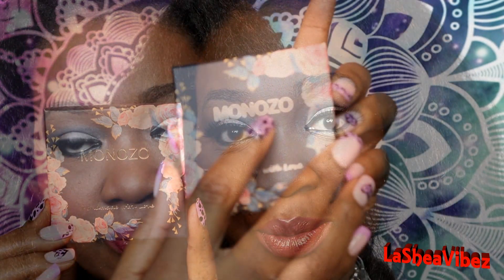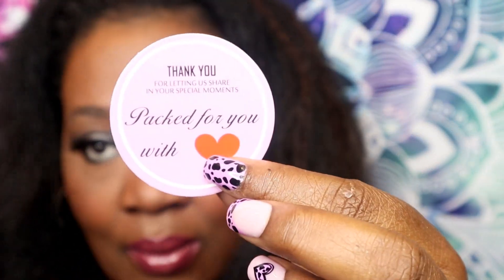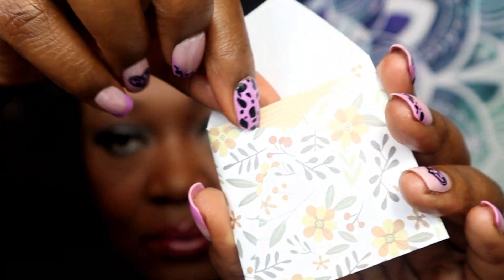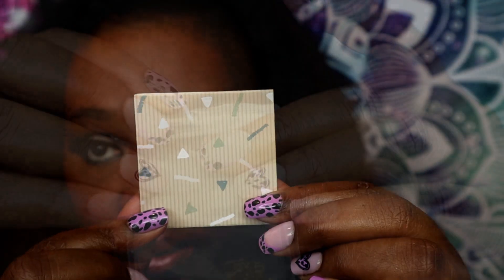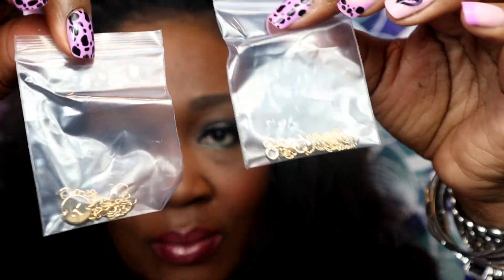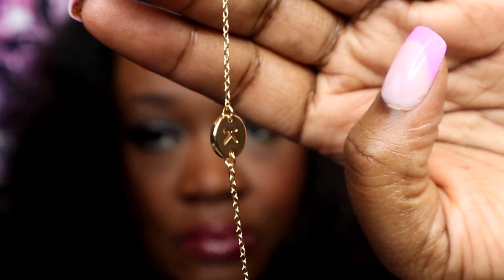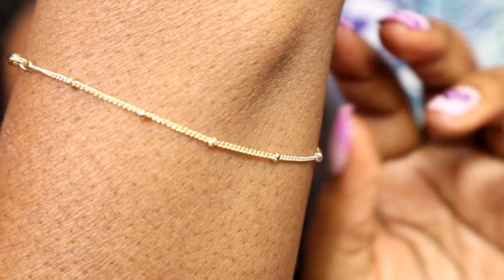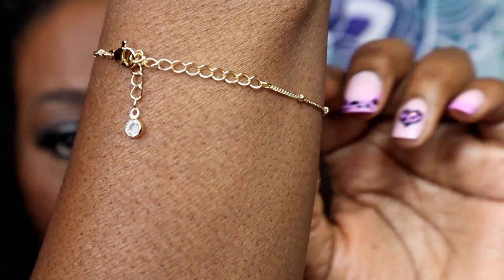Where Can You Buy Jewelry Boxes| Valentines Day/ Galentines Edition ft. Monozo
Description:
Simple and generous bracelet jewelry box, you also want to customize this type of jewelry box, come to Setinya! Get your own exclusive custom solution.

Direct Link to the Bracelets

Send products for review:
Kimberly Marshall
2385 Godby Road, Unit 491618
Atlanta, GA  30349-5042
Fetch Rewards Link:
Shop anywhere. Snap every receipt. 🎉 Sign up for Fetch with my code "Q99JVG" and get 2,000 points when you snap your first receipt ShareFetchRewards